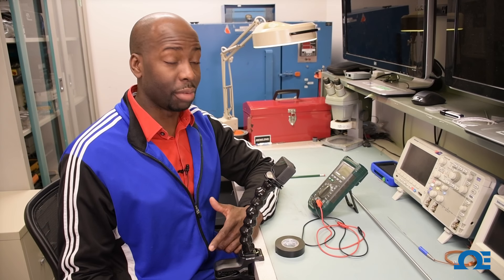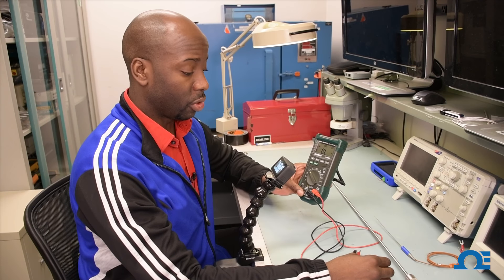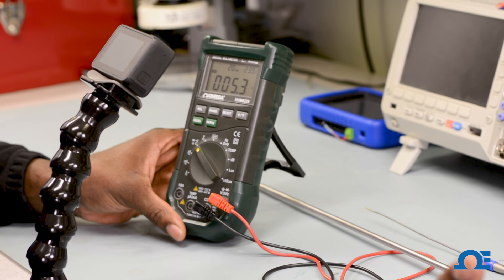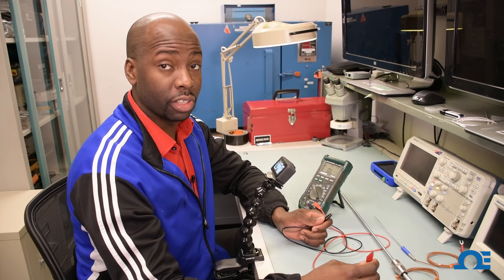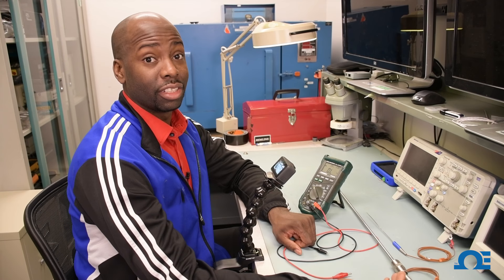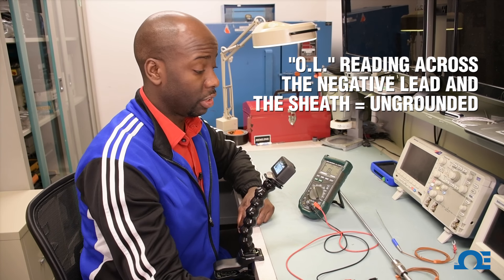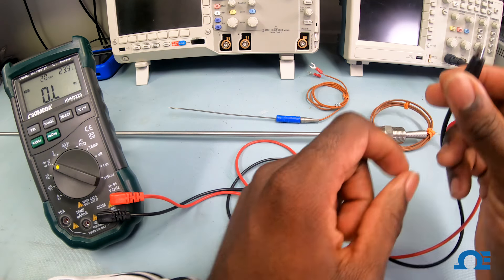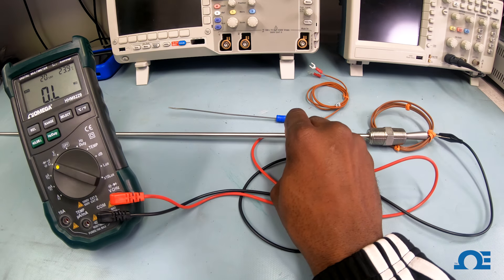How to test a thermocouple with a meter (grounded & ungrounded)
Chet from Omega teaches you how to easily test your thermocouple with a multimeter. Learn the different readings, what you should be looking out for, checking for a continuity test, and if your thermocouple is grounded or ungrounded.